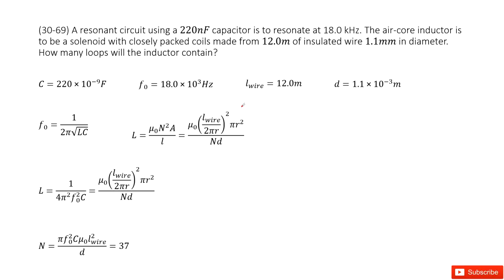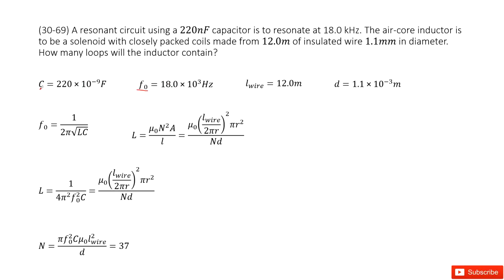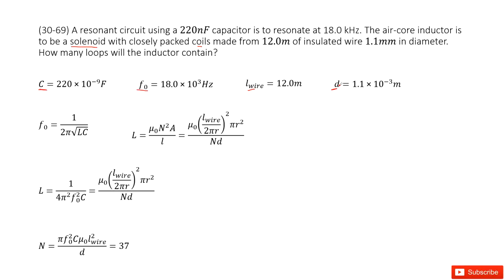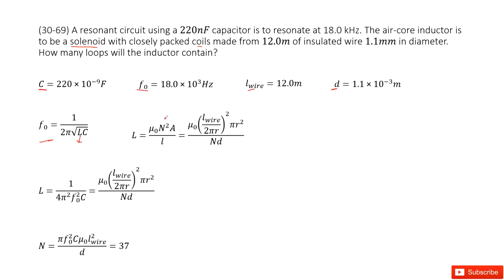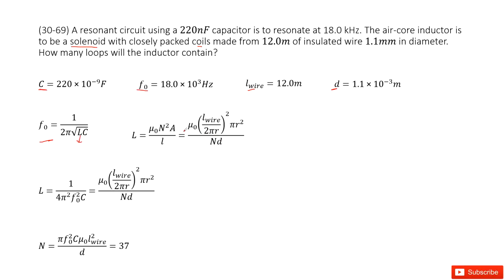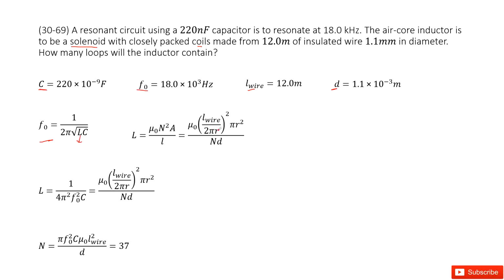(30-69) A resonant circuit using a 220nF capacitor is to resonate at 18.0 kHz. The air-core inductor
(30-69) A resonant circuit using a 220nF capacitor is to resonate at 18.0 kHz. The air-core inductor is to be a solenoid with closely packed coils made from 12.0m of insulated wire 1.1mm in diameter. How many loops will the inductor contain?